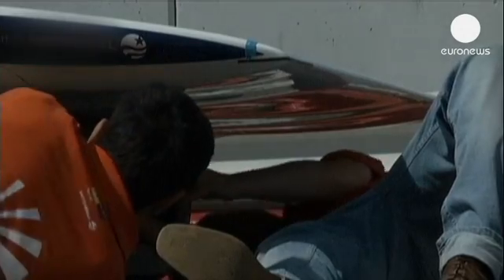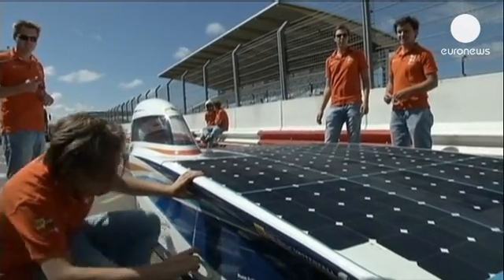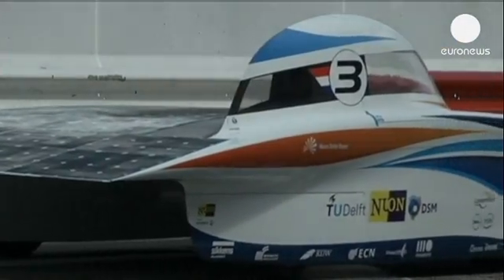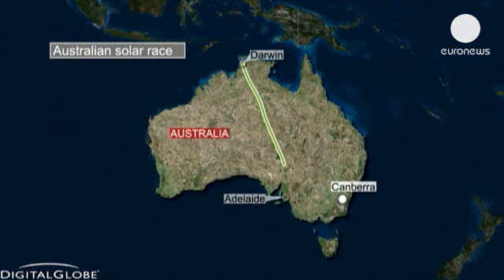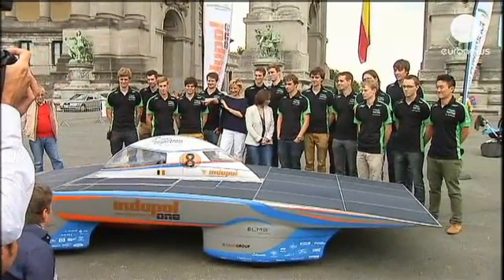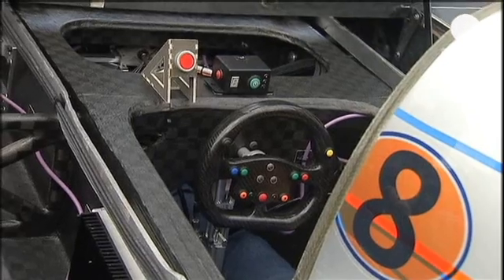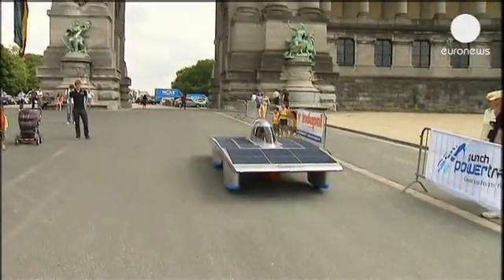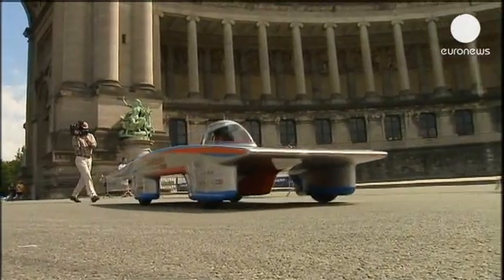Teams prepare for solar challenge across Australian outback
The Dutch team have been testing their new solar vehicle ahead of the 3000 km World Solar Challenge...

The Dutch team have been testing their new solar vehicle ahead of the 3000 km World Solar Challenge across the Australian outback in October.

The biennial event attracts entries from all over the world, mostly from universities.  The Netherlands Nuon Solar Team are from Delft Technical University.  Dutch resin supplier DSM helped with designing and building the NUNA 7 with carbon fibres and sustainable resin.  The car, which can reach speeds over 100 km per hour, is both light and robust.

Annemiek Koers, Nuon Solar Team driver told euronews: "I think we are going to win, the car feels great and we have a great team and I think that combination will lead to winning the World Solar Challenge."

Meanwhile, the Belgian solar team are optimistic that their 'Indupol One' will give them the edge.  Seventeen students in industrial engineering have been working on the car.

Belgian team member Thomas Delvaux said: "We will try to get to know the road before the race to know where the obstacles are, where the hills are."

This year's race will be the biggest solar vehicle event ever with 47 teams participating.  The World Solar Challenge is popular amongst university students and researchers looking for new green sources of energy to fuel cars.